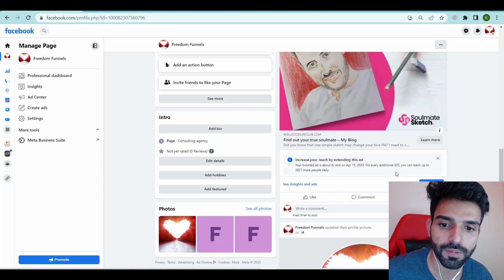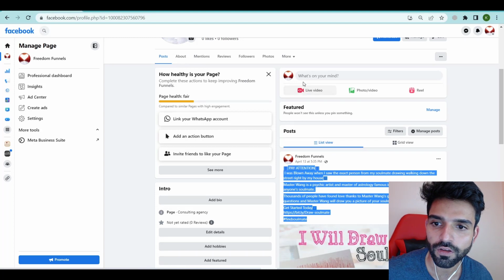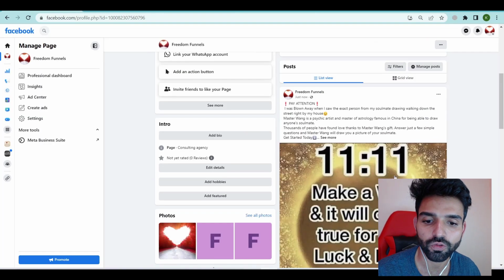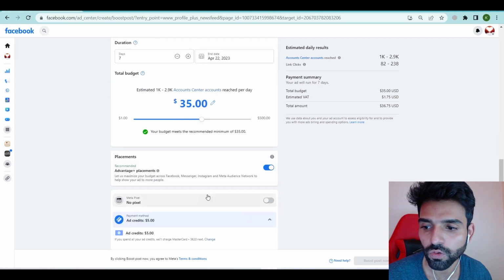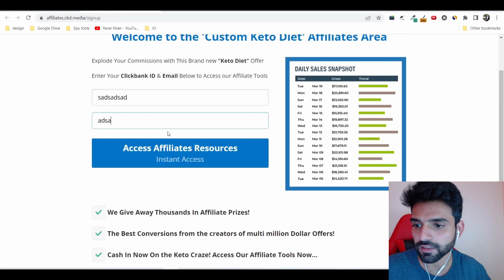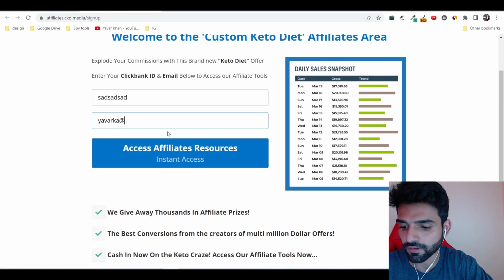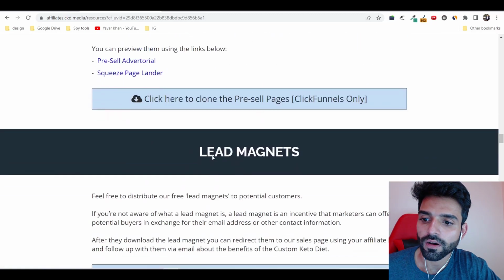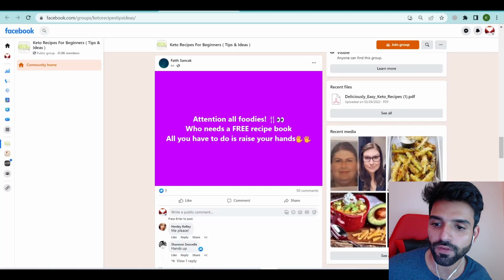How To Make 500$/Day Selling AFFILIATE Products With Facebook Ads : Tutorial 2023